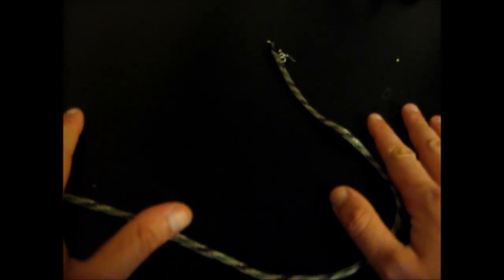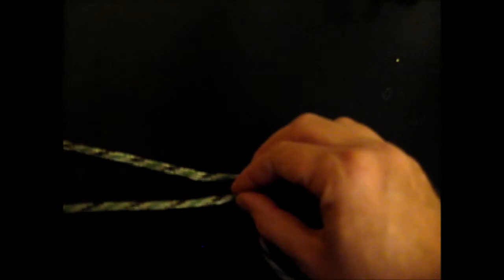How to tie a snare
How to tie a super simple snare